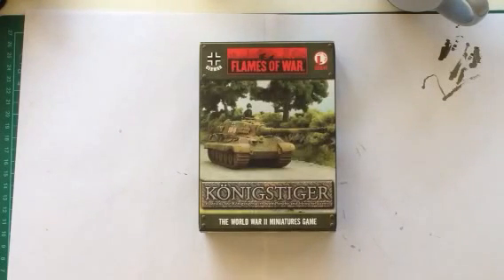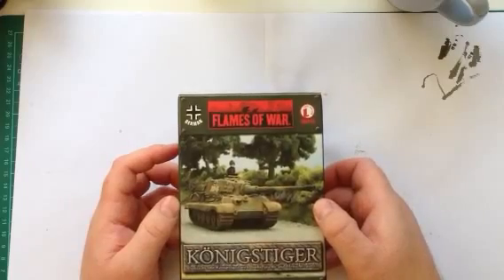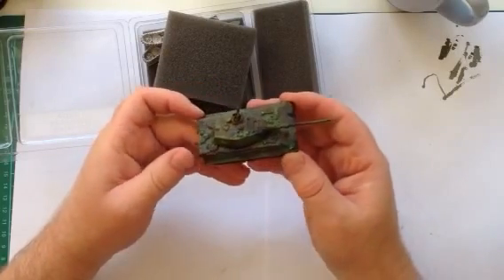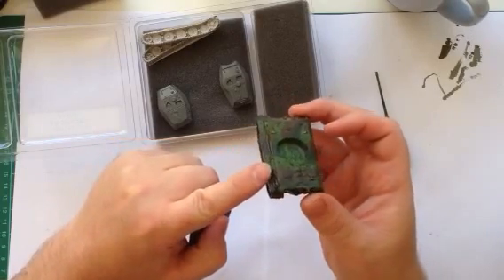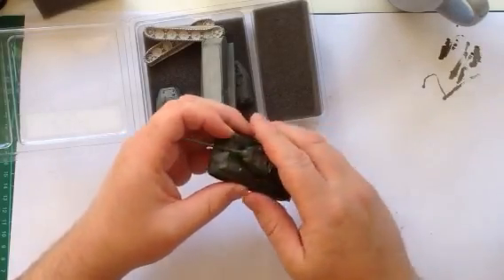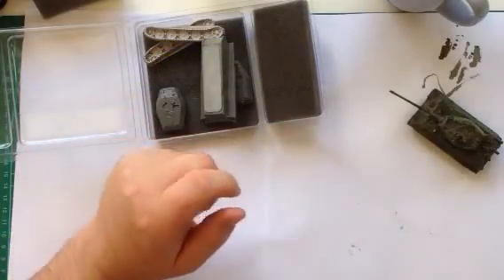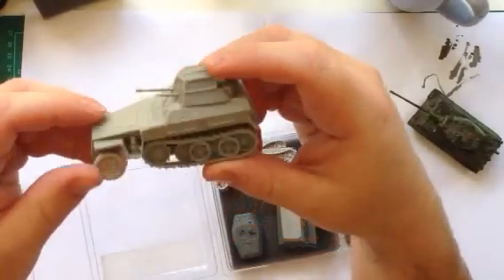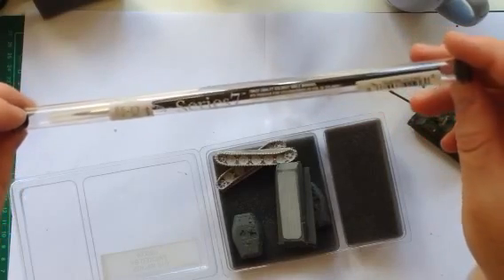Ringo's Tiger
Joining Ringo build a King Tiger (or two)